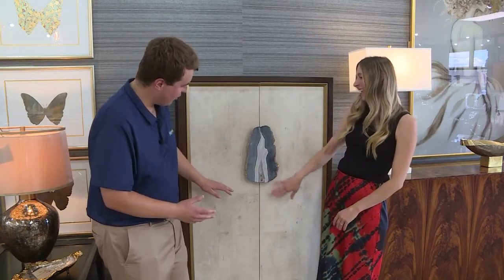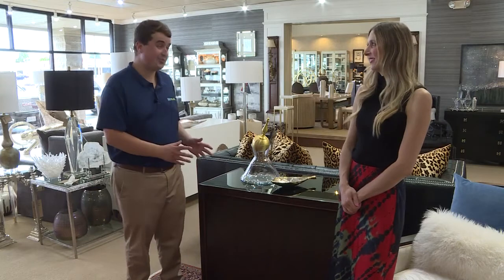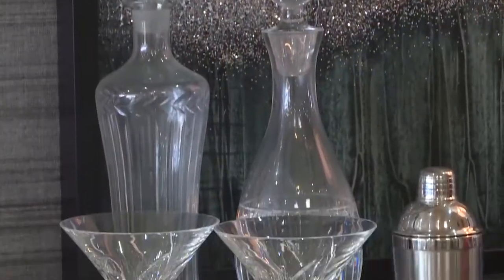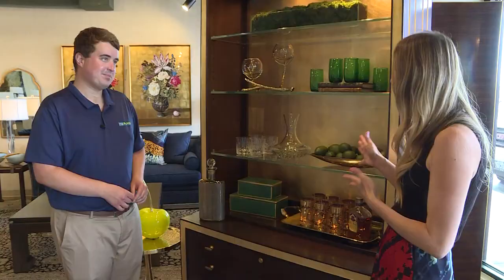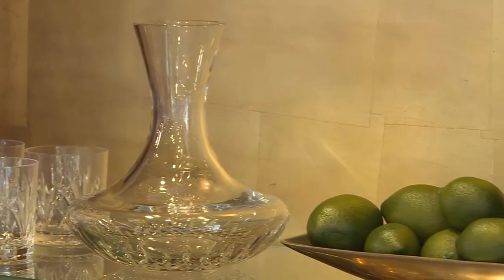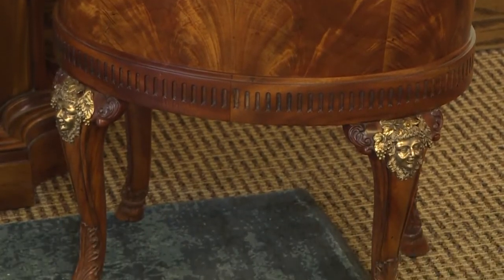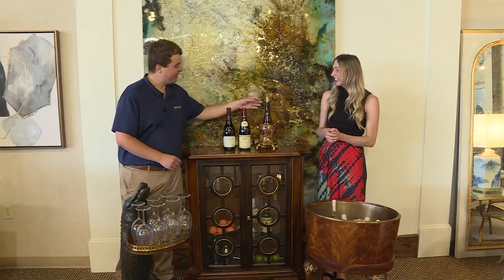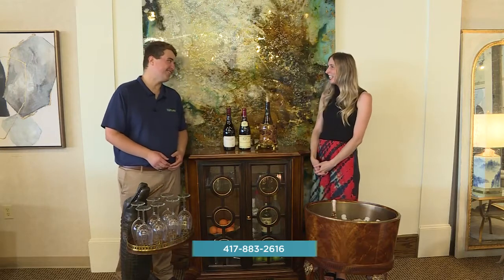Build Your Best Home Bar with These Tips!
We think everyone should have a some sort of bar setup in their home. They make for easy serving for last minute entertaining, parties and nightcaps, plus they’re so stylish! Creating a bar in your home is easy breezy, and with more entertaining in our futures, now is the time to set up the perfect one up in your home.